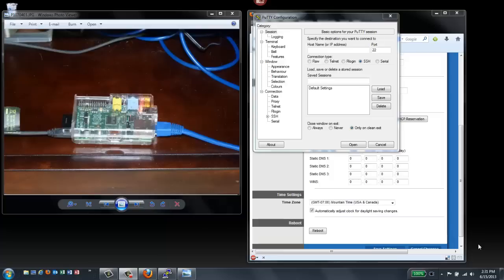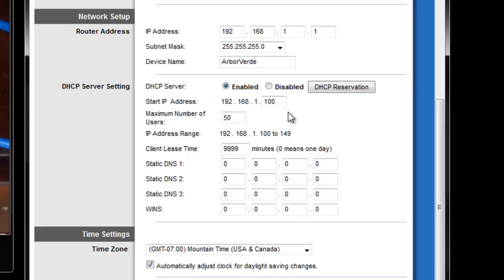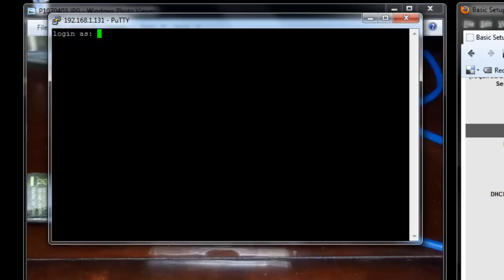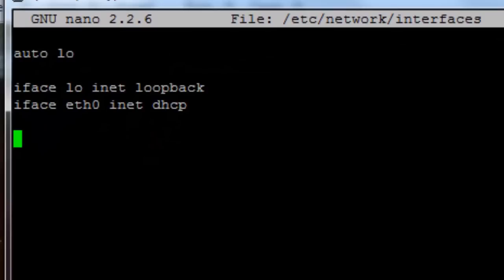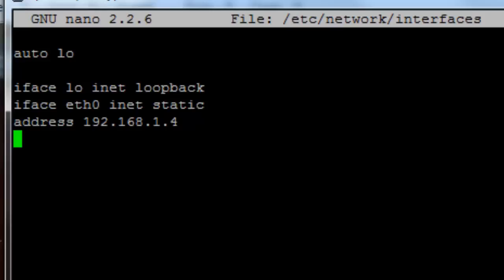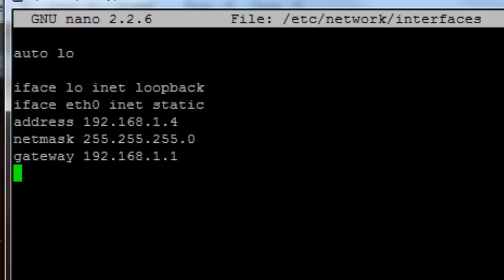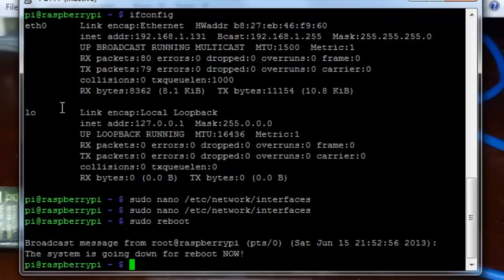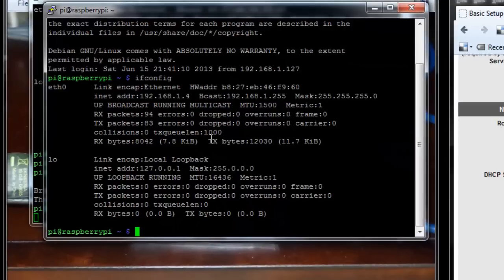Raspberry Pi - Configure Static IP Address (wired ethernet)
This video shows how to use the command line to configure a static IP address on the Raspberry Pi connected to a home router using a wired Ethernet connection (fixed IP on wireless connections is not covered).

This video supports instruction in the graduate Digital Information Management Certificate (DigIn) program at the School of Information Resources and Library Science, University of Arizona. For more information on DigIn and the certificate program,